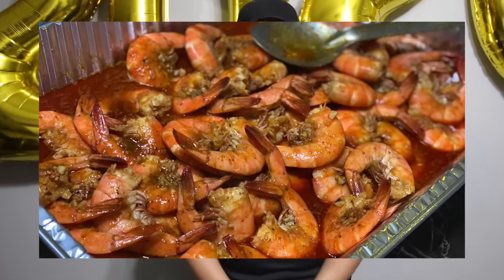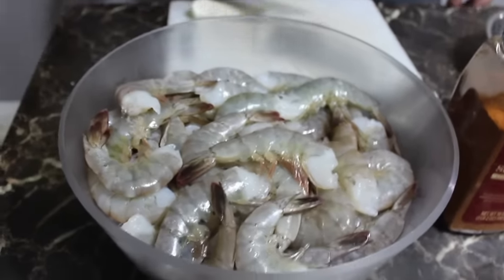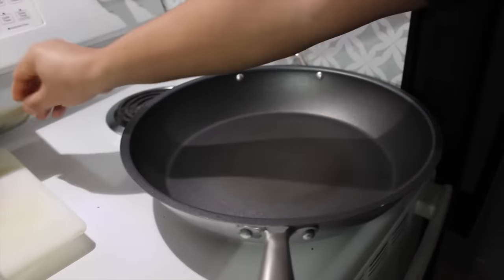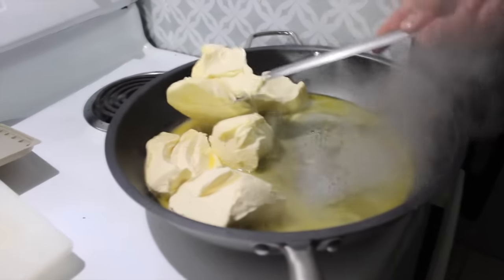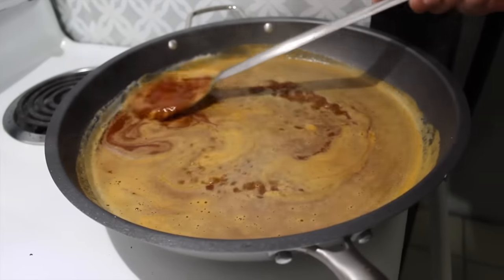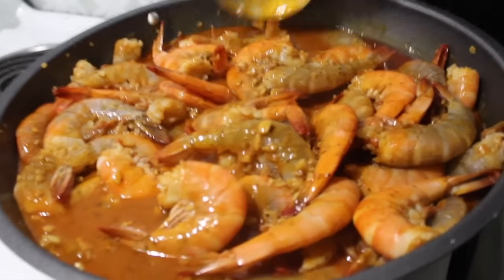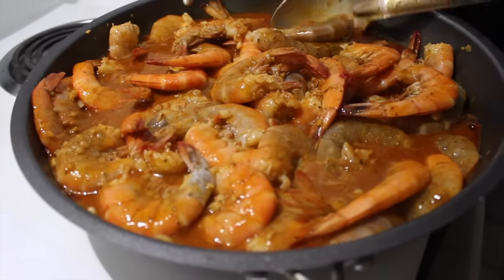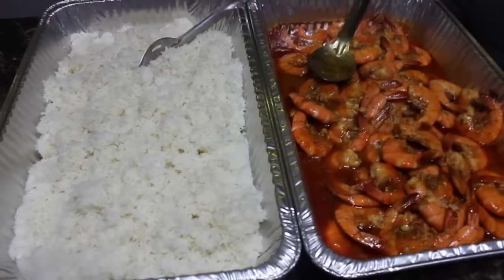How to make Shrimp Seafood Boil like Boiling Crab Whole Sha-Bang| Camarones estilo Boiling Crab